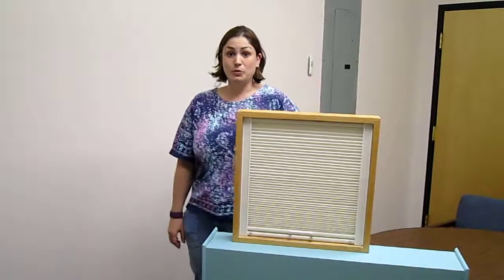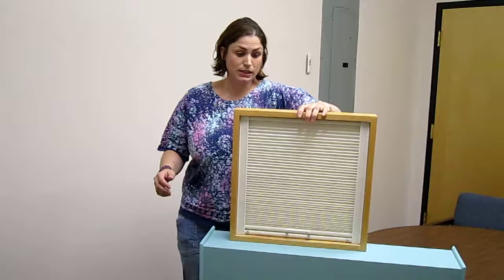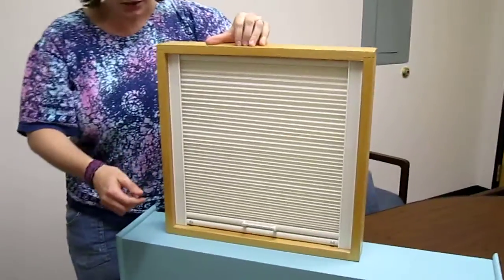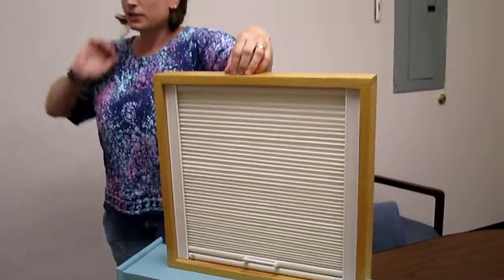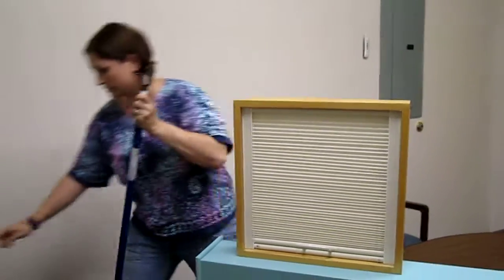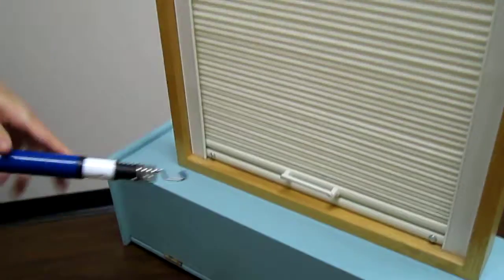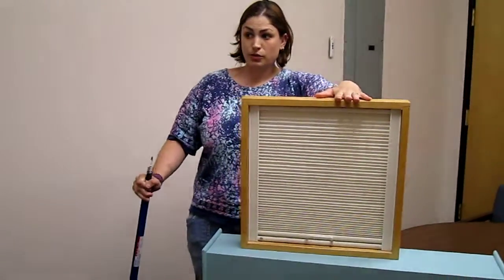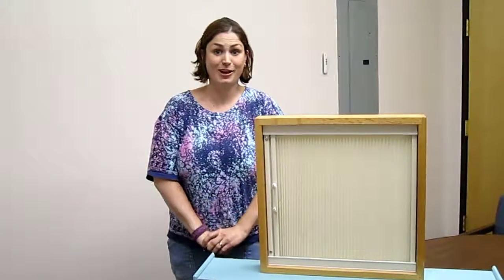How to Operate the Balcony Skylight Cellular Window Shade